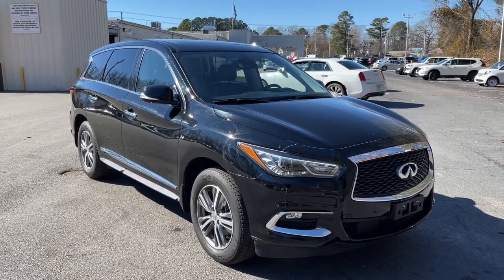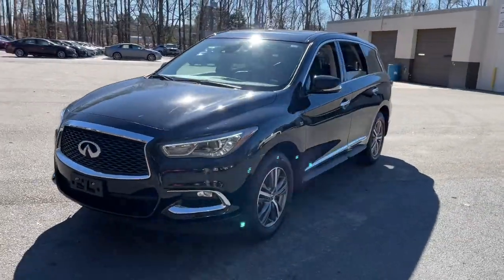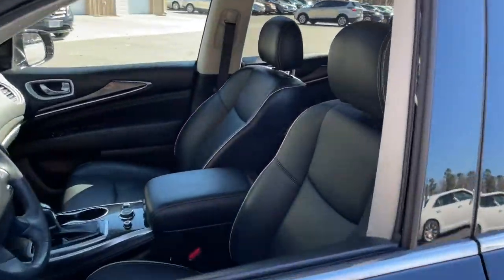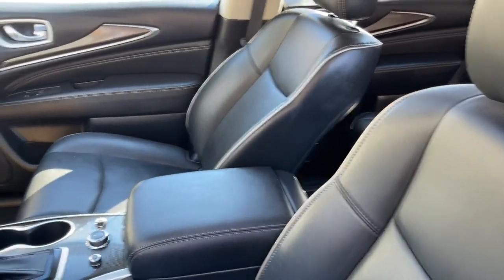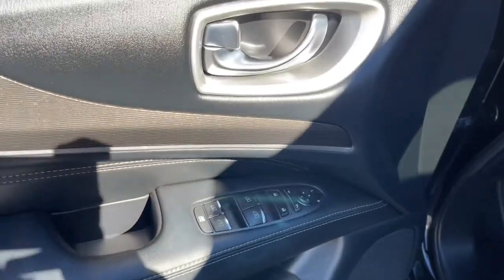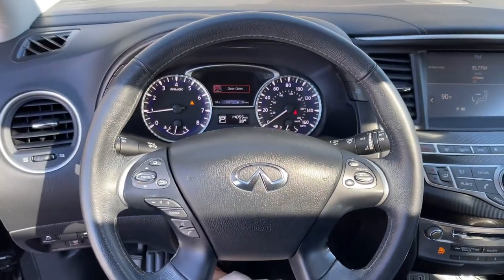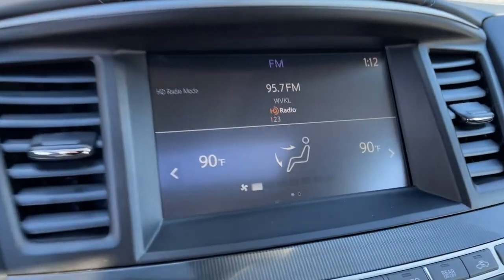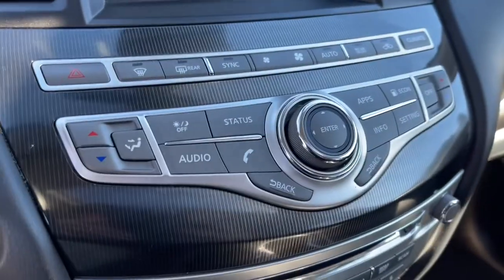2019 INFINITI QX60 Suffolk, Chesapeake, Portsmouth, Norfolk, Virginia Beach, VA 53689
Black Obsidian Used 2019 INFINITI QX60 available in Suffolk, Virginia at Mike Duman Mitsubishi. Servicing the Chesapeake, Portsmouth, Norfolk, Virginia Beach, VA area.

Priced below KBB Fair Purchase Price! Online Pre-Approval Application Available. Offsite Delivery Available (restrictions apply-contact us at 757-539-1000) VA Inspection All vehicles professionaly detailed.. 2019 INFINITI QX60 PURE Black Obsidian AWD CVTbrbrRecent Arrival!brbrMike Duman Auto Superstore is a full service dealership offering new Mitsubishis and one of the largest inventories of late model low mileage pre-owned vehicles on the East coast. Our buyers take great pride in acquiring quality vehicles that can be offered for below market prices. Most vehicles are still protected by the balance of a manufacturers warranty and are eligible for extended warranty coverage. All vehicles are inspected pass a certification process and are reconditioned before being offered for sale. Mike Duman Auto has been satisfying automotive needs since 1980 and was recognized as the Virginia Independent Quality Dealer of the Year. Check out our reviews and see for yourself why When others cant. the Du-Man can!brbrAwards:br * 2019 KBB.com 5-Year Cost to Own Awards